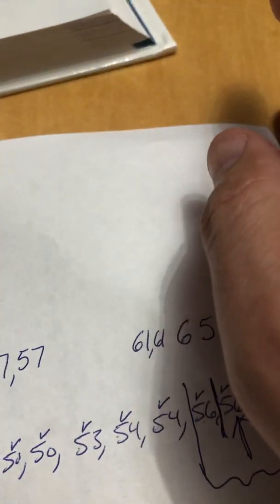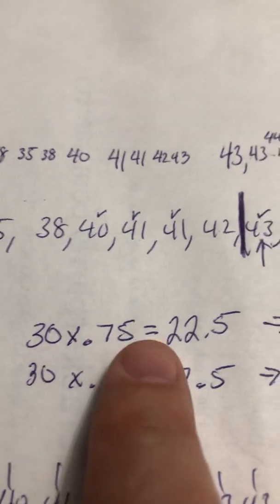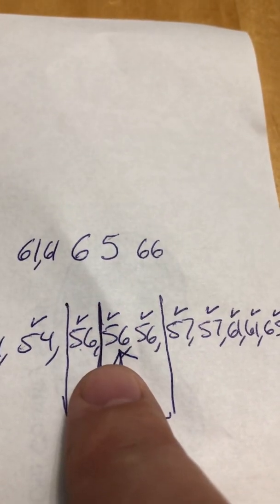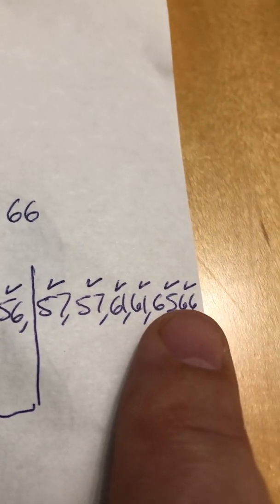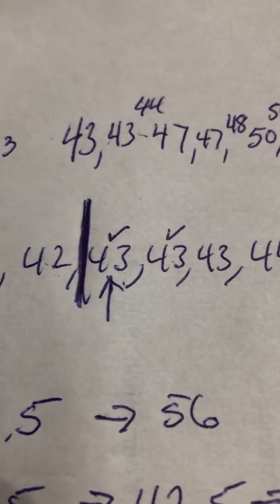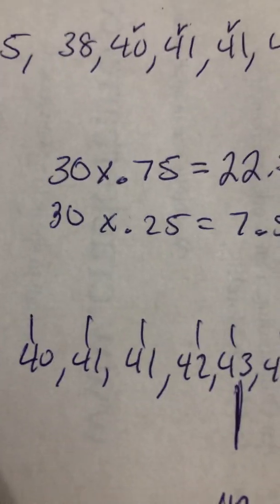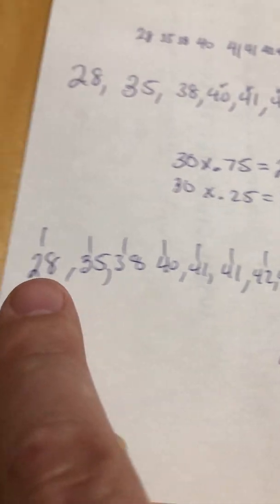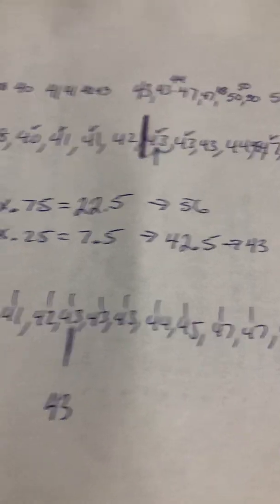P109 numbers 35 and 36